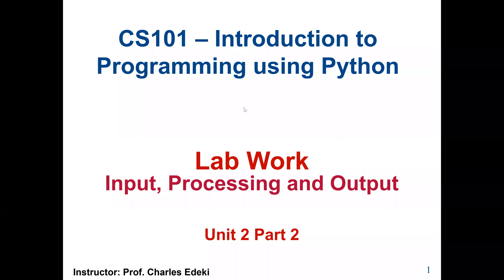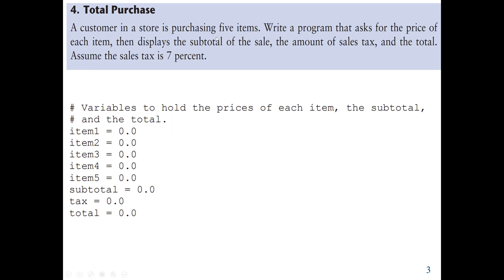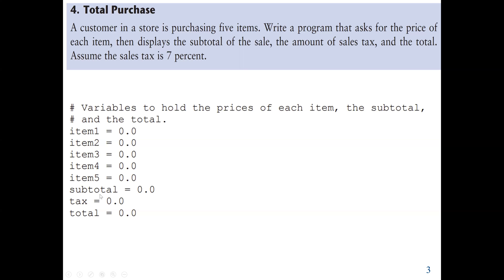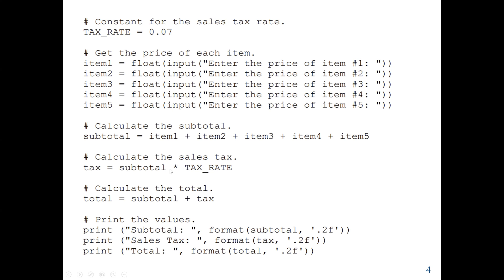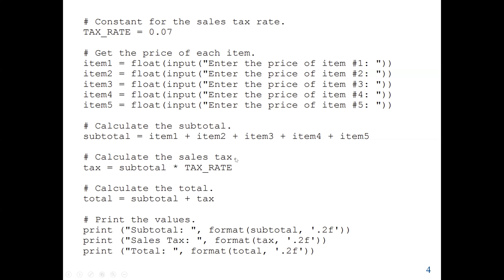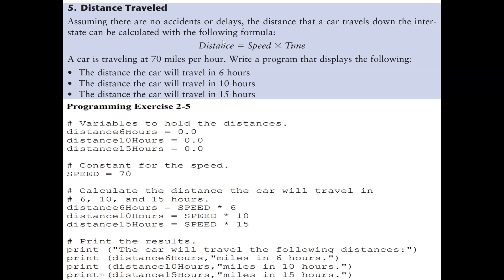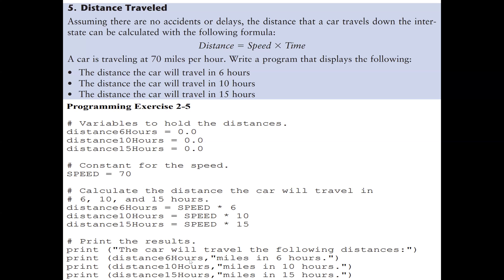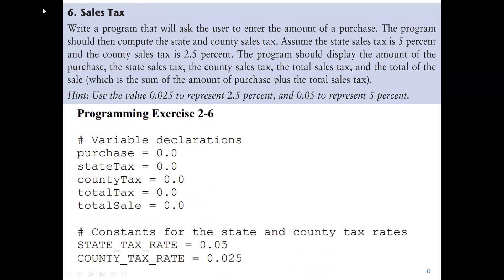Python Lab 2: Python code or program to calculate total purchase, Distance travelled and sales tax.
Python code and solutions (Chapter 2 of the course textbook)
1. Python code to calculate total purchase
2. Python code to find distance travelled
3. Python code to calculate sales tax